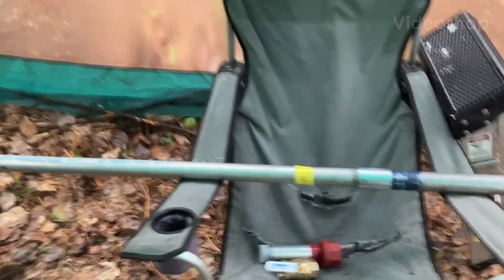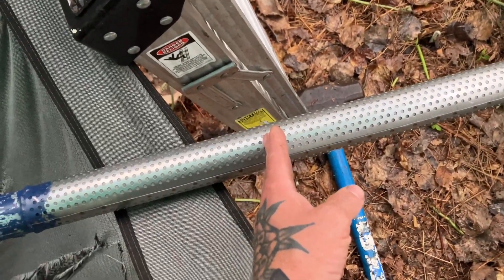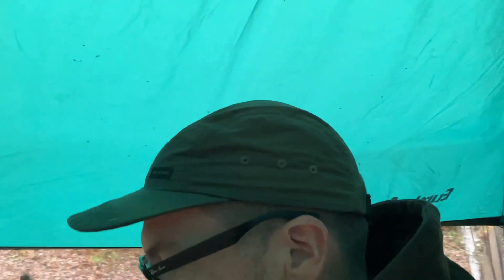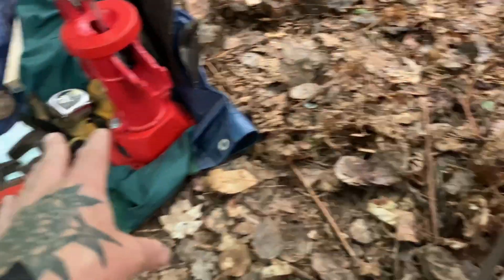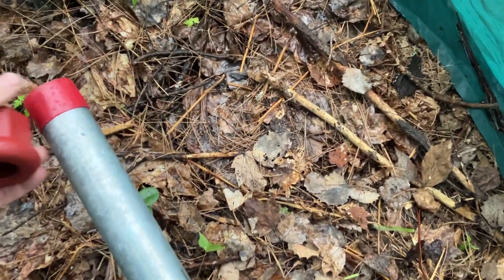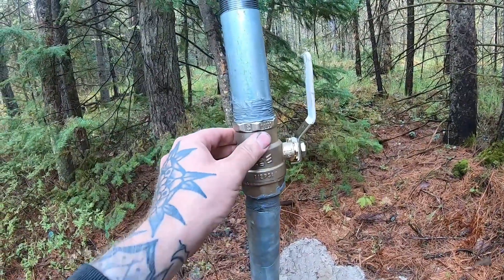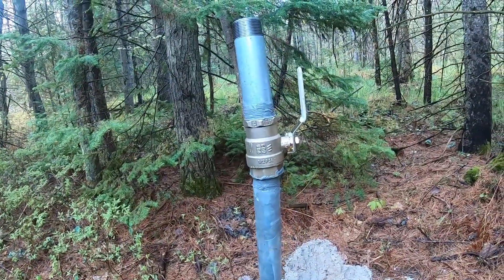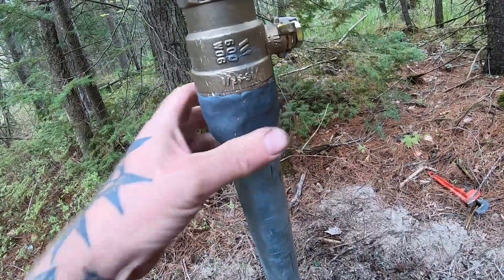Hand Drive a Pitcher Pump Well (I don’t know what I’m doing)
This is my first attempt to hand drive a sandpoint pitcher pump well. Don't make the same mistake I did! Overall, it's a pretty simple process.